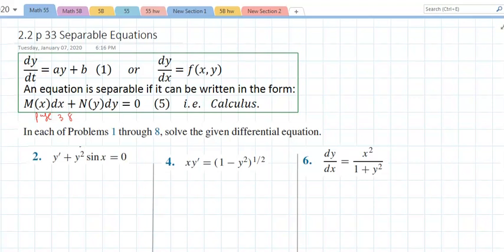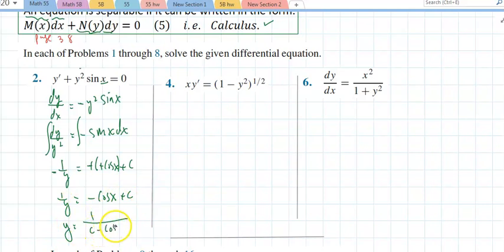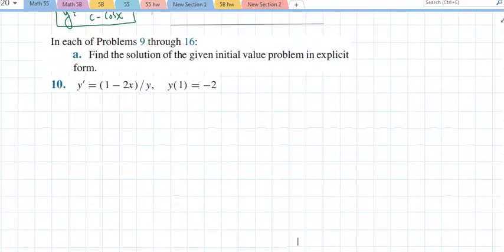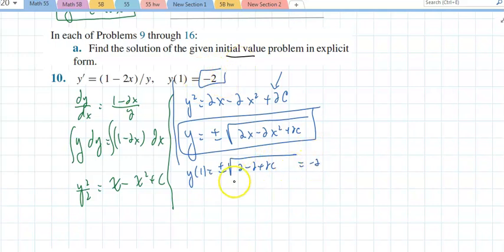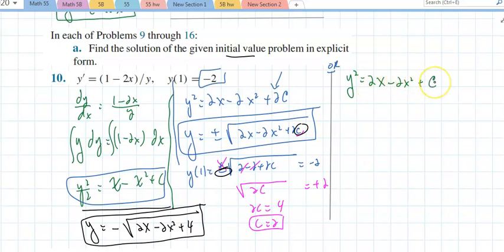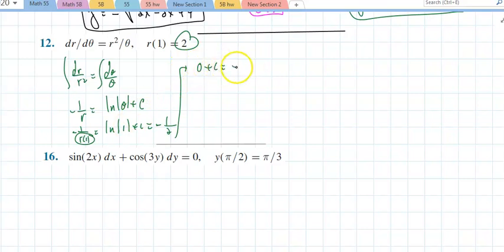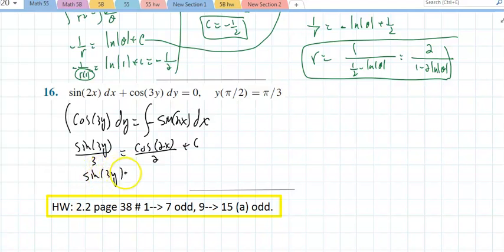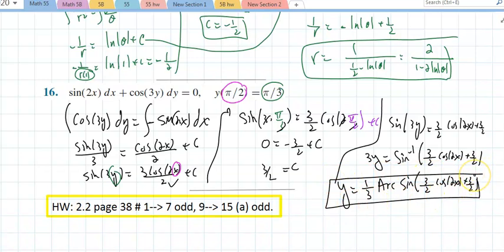Math 55 Section 2.2 Separable Equations